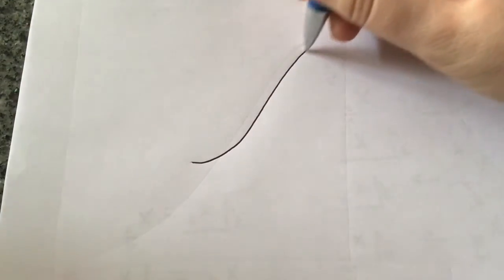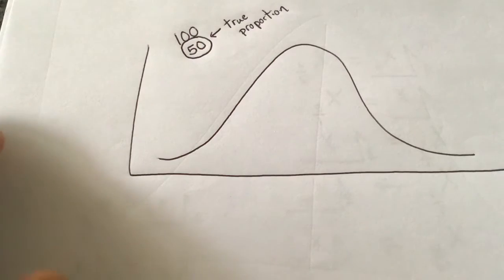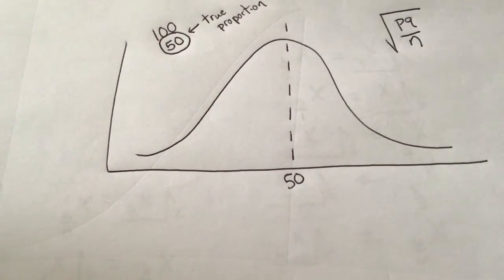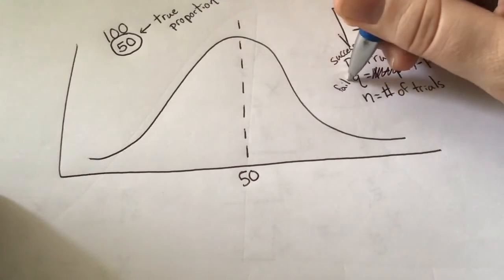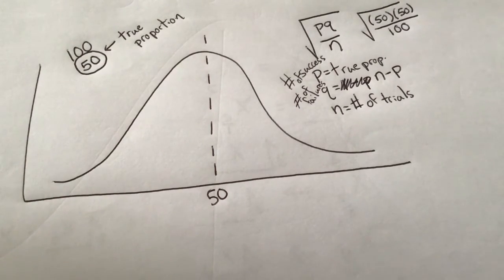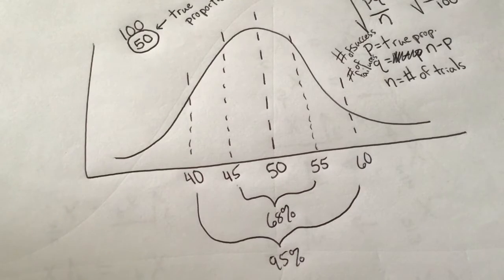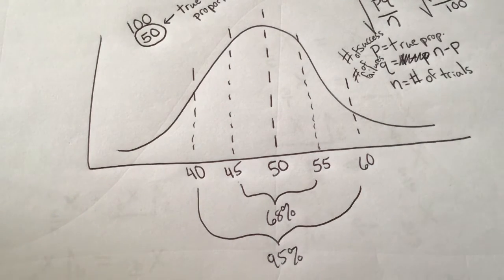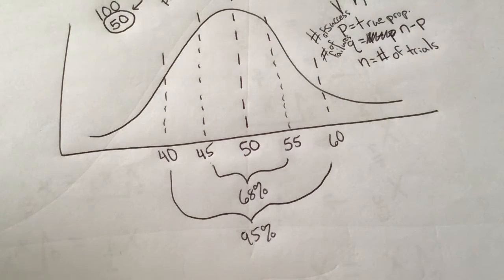Quarantined Statistics! April 7th